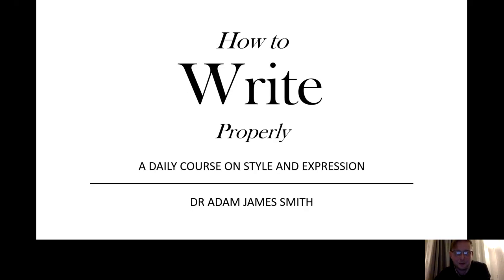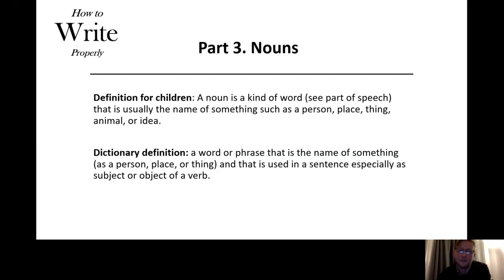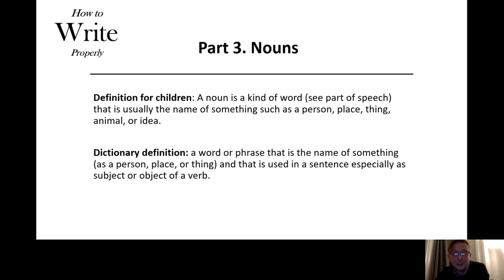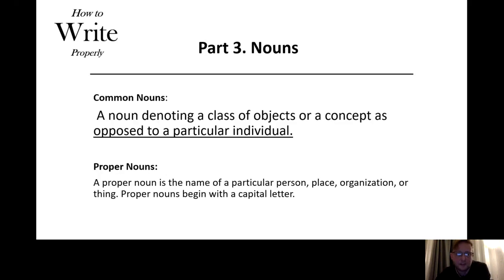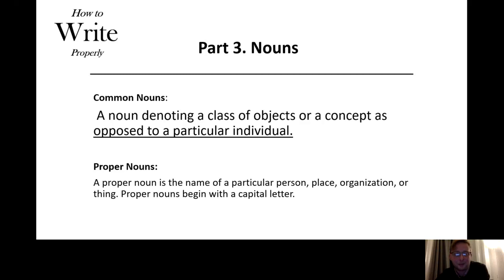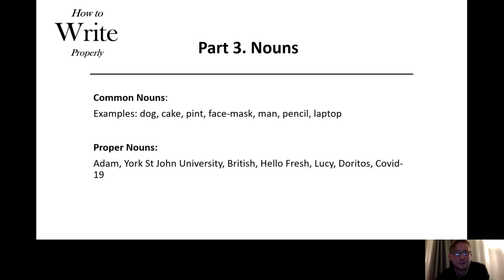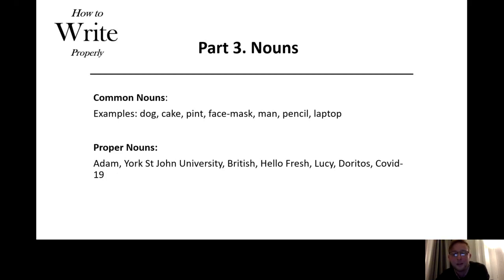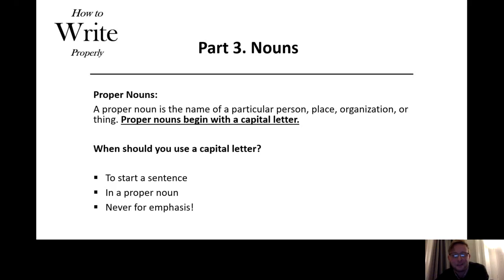How To Write Properly. Day 3: Nouns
How To Write Properly is a series of short videos about style and expression in the English Language. It starts with the absolute basics, so is ideal for anyone either looking for an introduction or a refresher on grammar and composition.